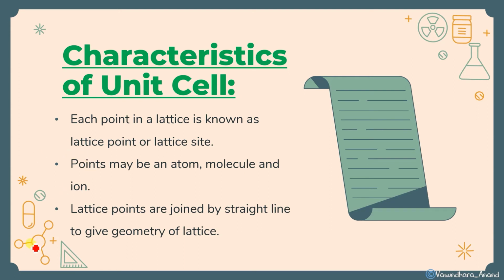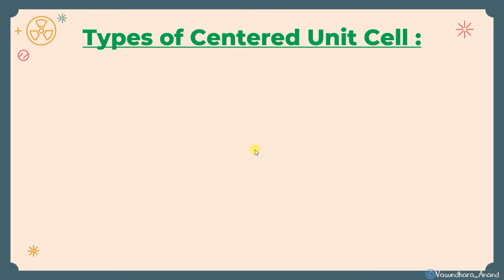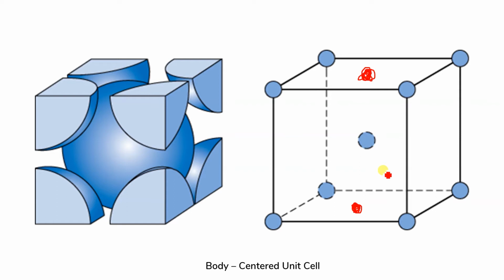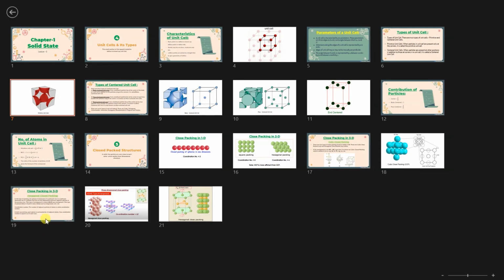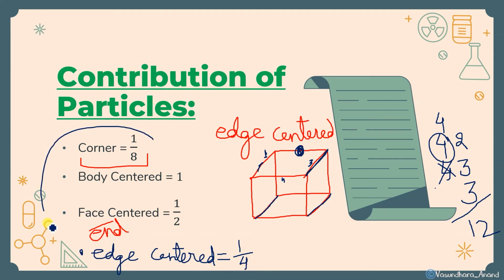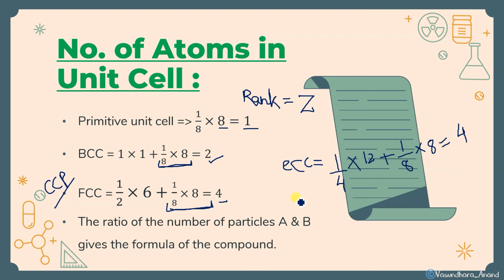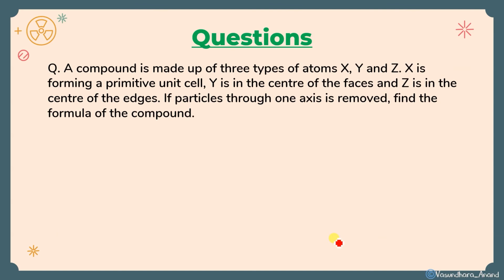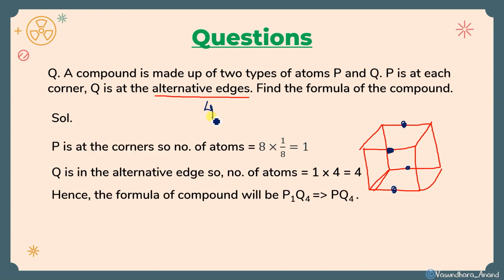Unit Cells & Its types and Finding the Formula ( Solid State #3 )